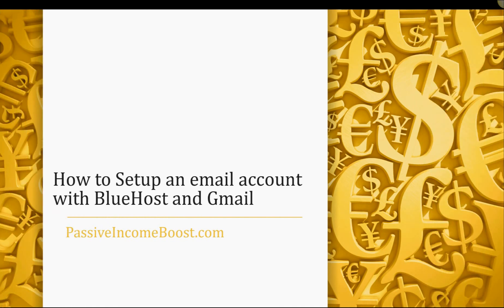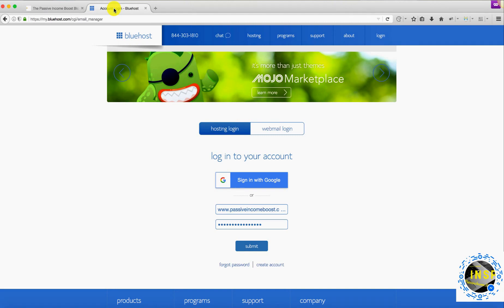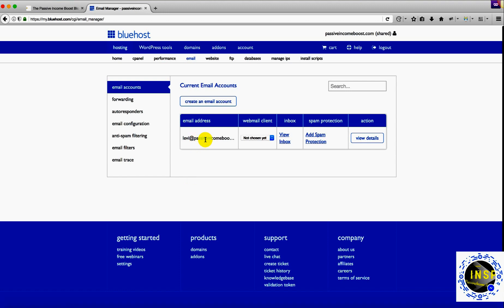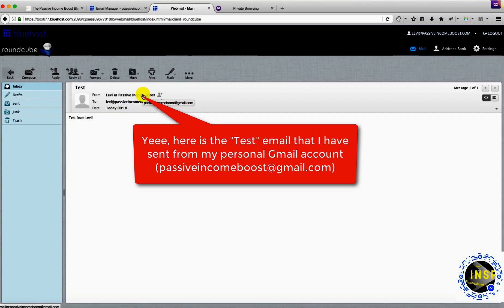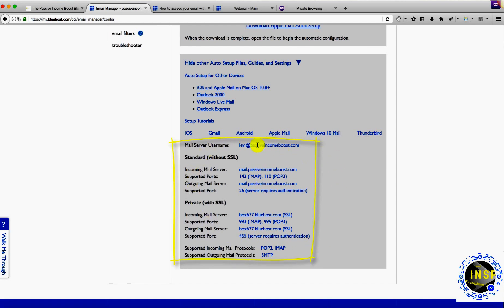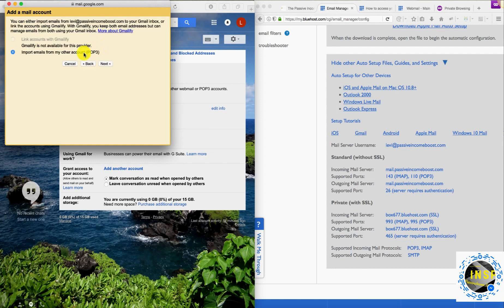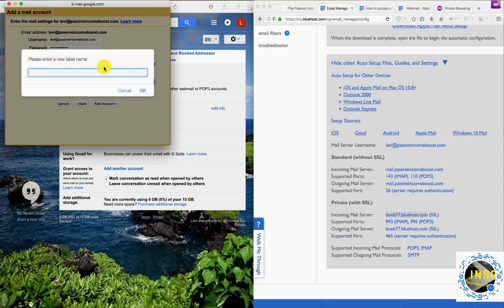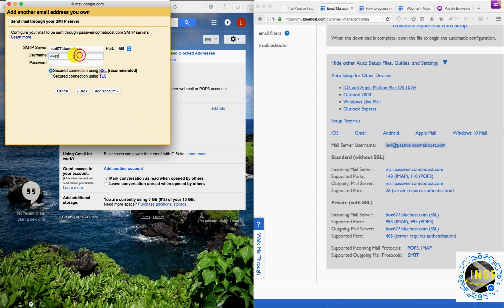BlueHost Email Set Up and Gmail configurations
Learn how to set up Email using Cpanel from BlueHost  and Gmail configuration to receive and send the domain name  emails

As of 2017, is being hosted with the best web hosting - BlueHost and registered with NameCheap.

Send a test email from Gmai account
Choose a default WebMail Application Roundcube
Verify that the  test email was received
Settings - Accounts and Imports – Check mail from other accounts - Add a mail account
Use a secure connection SSL to retrieve mail from BlueHost WebMail
Configure POP3 and SMTP servers as well as ports
Confirm verification – choose between 2 options
By clicking the link in the confirmation email
OR
By entering and verifying the confirmation code